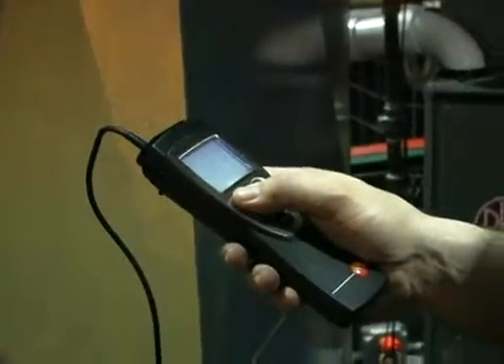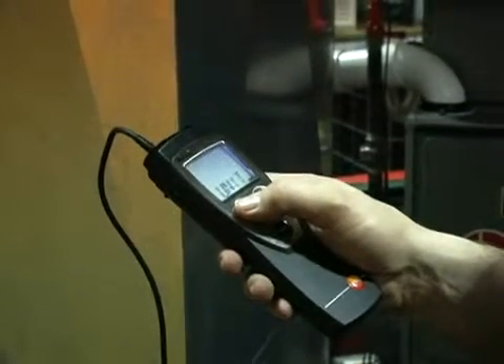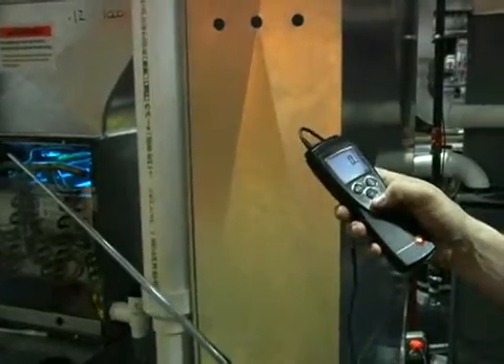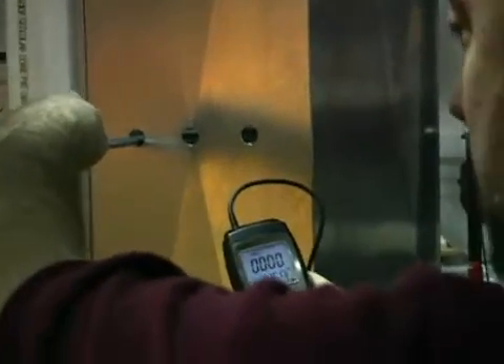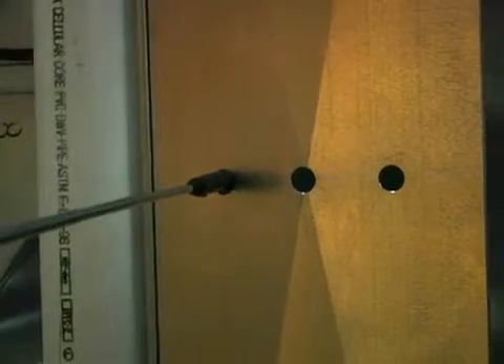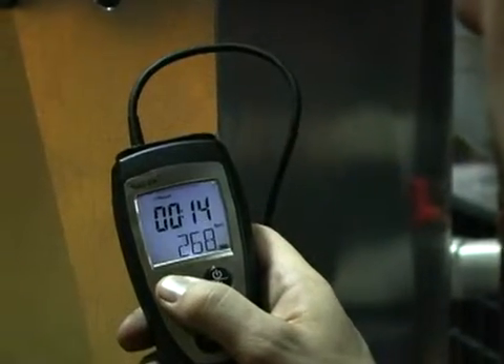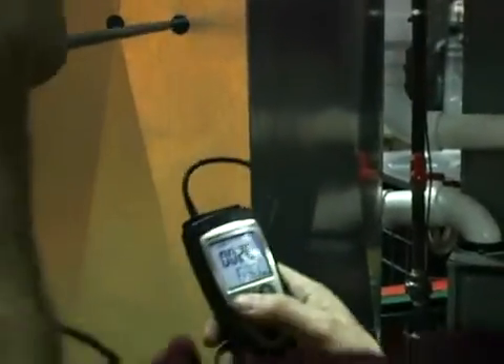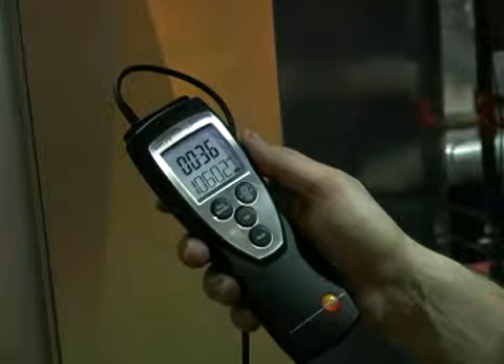Testo Vane Anemometer 416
The testo 416 is a compact anemometer with a fixed vane probe. The measuring instrument is particularly suitable for flow velocity measurements in ducts thanks to the
extendable telescope (max. length 890 mm, diameter 16 mm). The volume flow is directly shown in the display. For volume flow calculation purposes, the duct crosssection area can be conveniently entered into the testo 416.
The timed and point mean value calculations provide information on the average volume flow. The Hold function allows the current measurement value to be fixed in the display. Min./max. values are also displayed at the press of a button. The optional TopSafe reliably protects the instrument from dirt and impact, ensuring a particularly long working life.